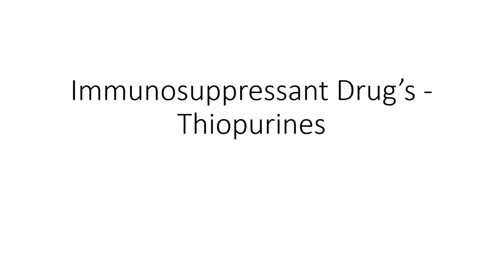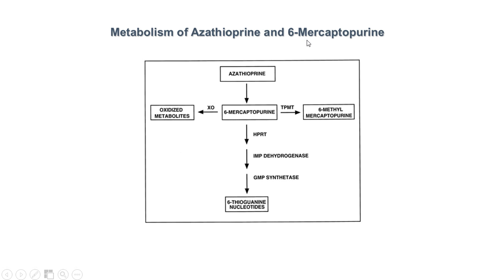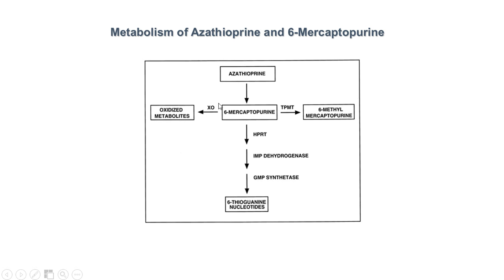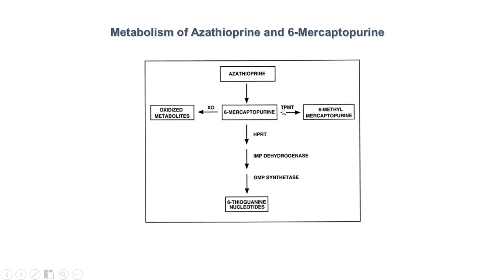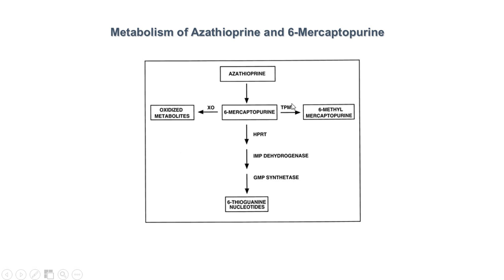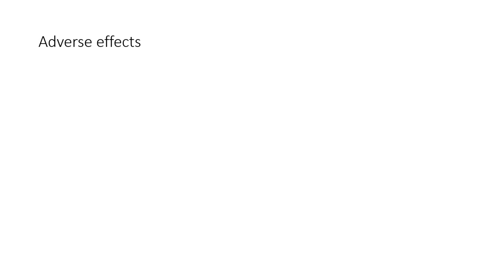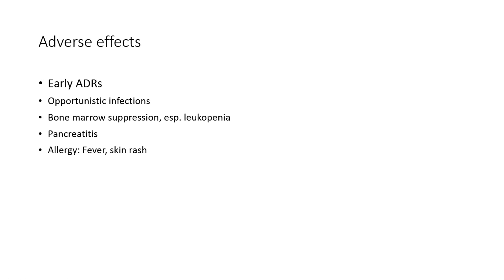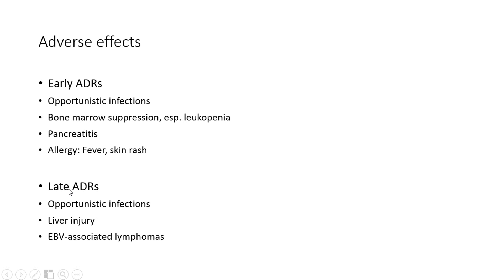Immunosuppressant Drug's - Thiopurines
.A quick look at:
- metabolism of AZA and 6-Mercaptopurine
- mechanism of action of AZA and 6-Mercaptopurine
- uses of these drugs
- ADRs